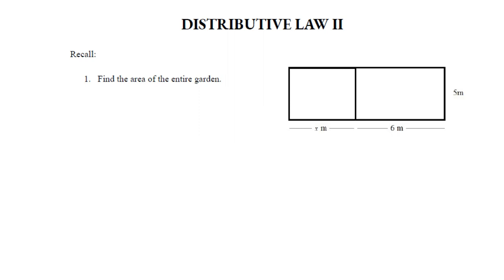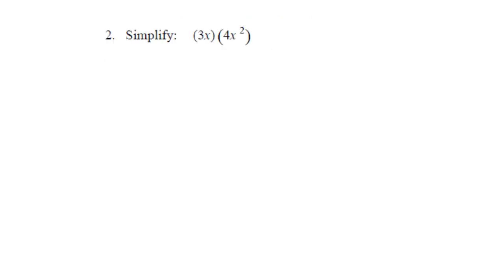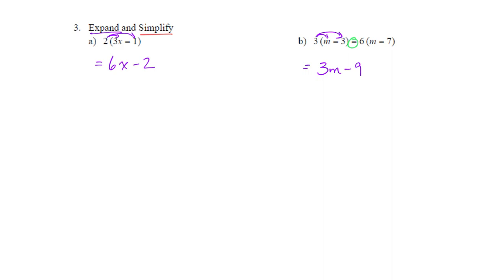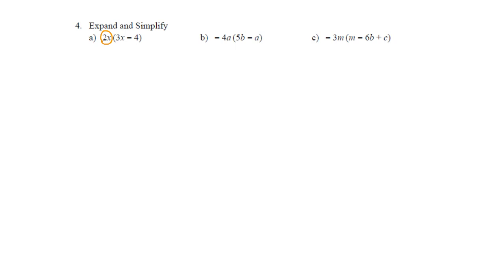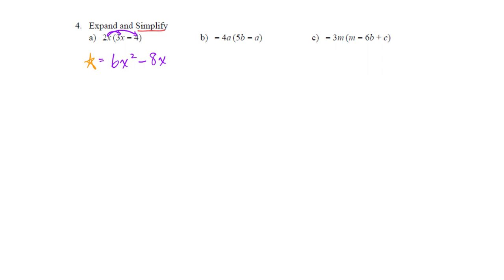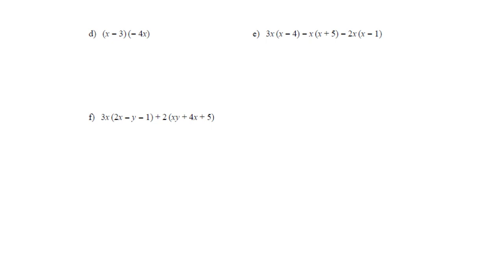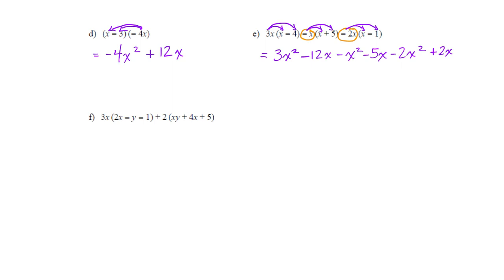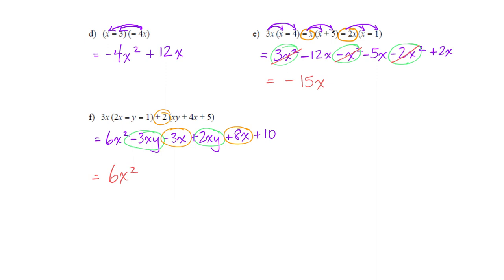39 Distributive Property 2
This video covers Expanding Brackets when a monomial factor includes a variable.  It begins with a review of Distributive Property.  I hope it helps!

0:00 Review of Distributive Property
3:23 Review of Multiplying Monomials
4:45 Expanding Brackets Review
10:06 Examples ABC
19:21 Examples DEF